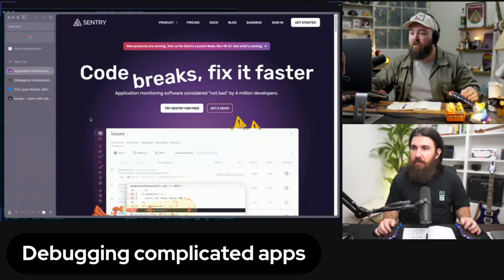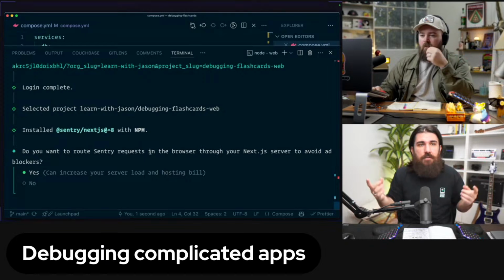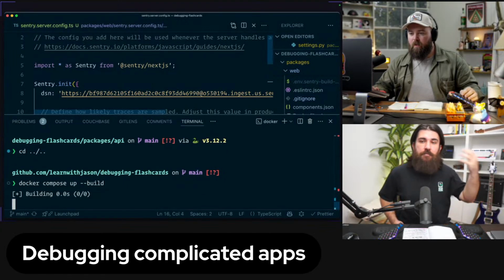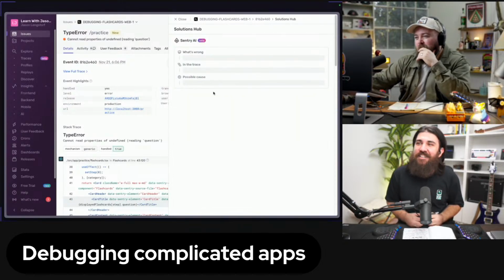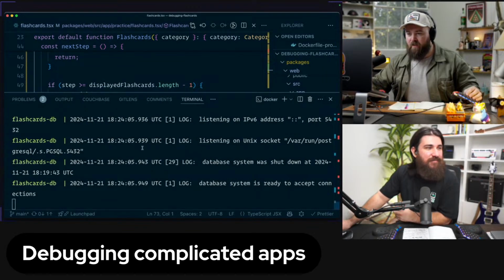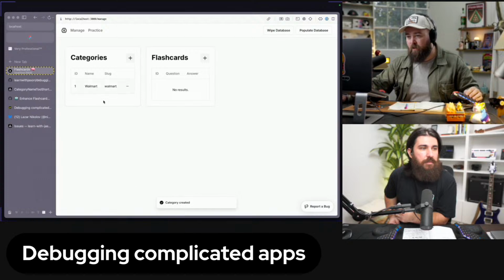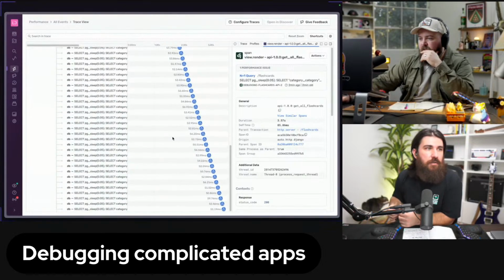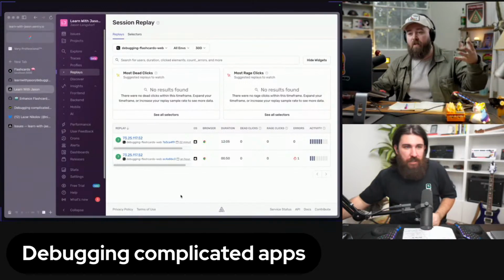Debugging complicated apps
When you’ve got a frontend, a backend, and more in between, how do you debug issues? Lazar Nikolov teaches us how to use tracing.